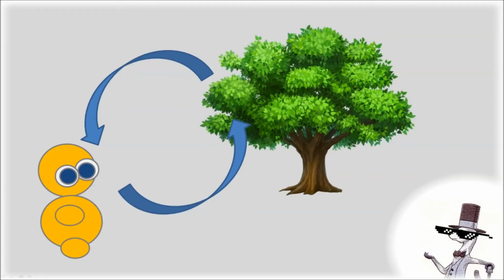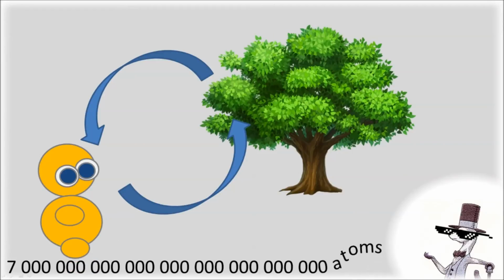How children produce oxygen, or: the green lung lie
About the major misconception of Photosynthesis.